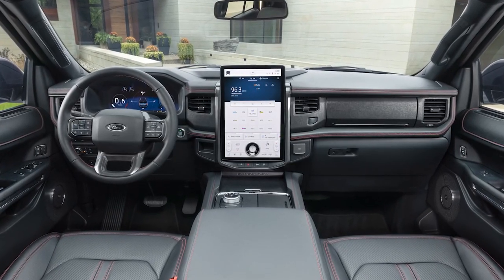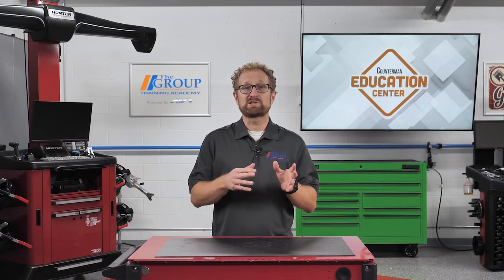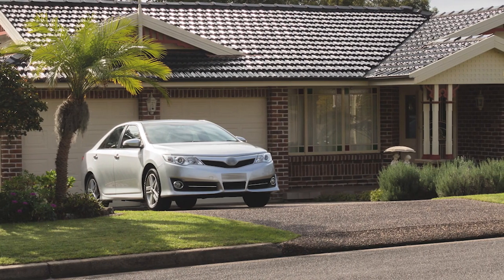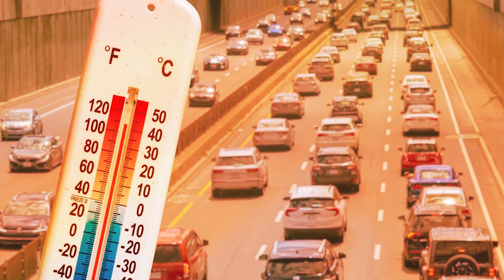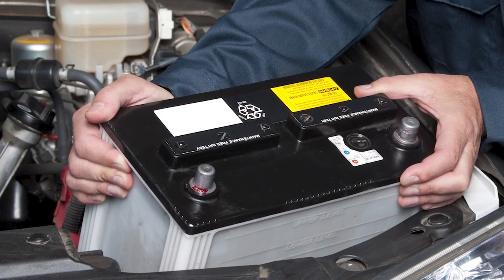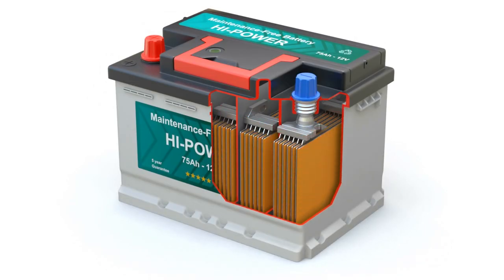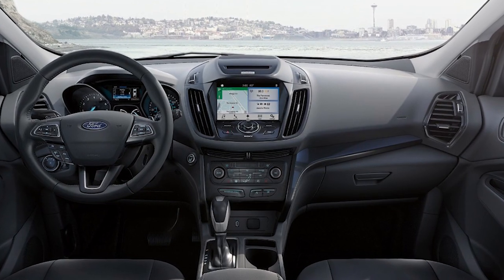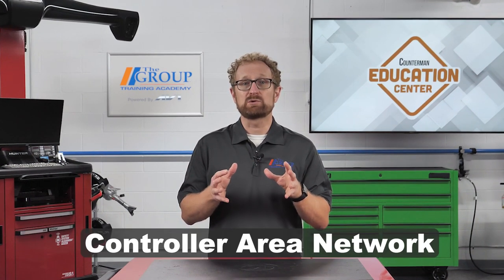What Drains Modern Car Batteries?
Today’s vehicles are loaded with electronics that add high demands on the battery and charging system. Even when the key is off, most cars will draw a small current from the battery to run things like the clock and other vital computer modules.